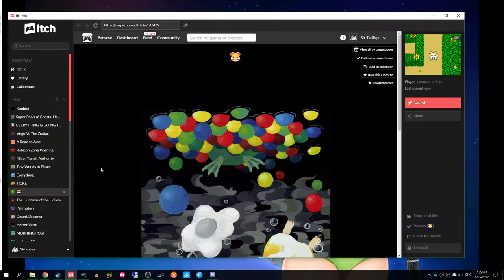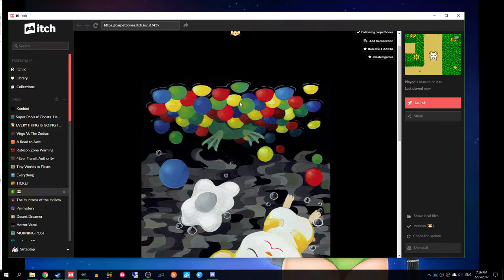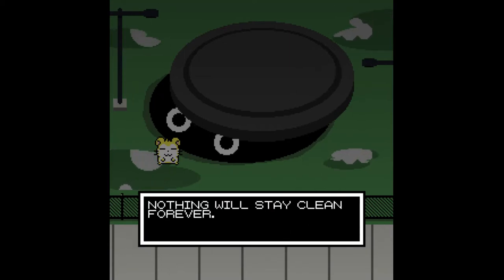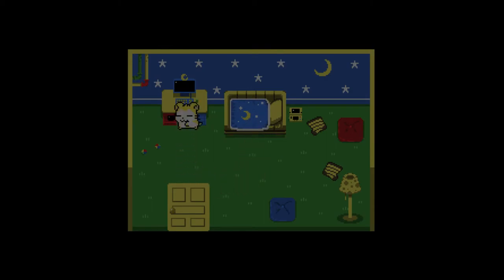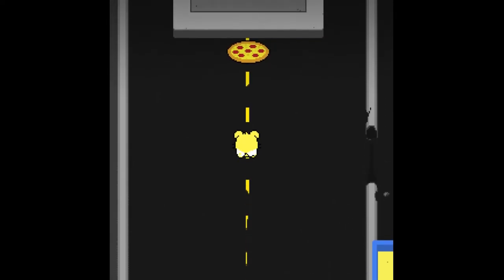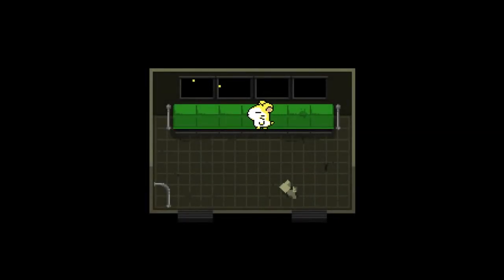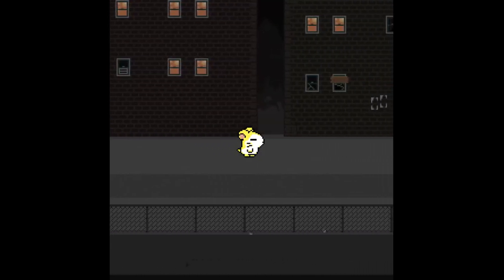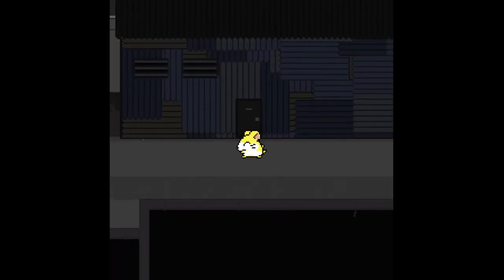Let's Play 🐹 Hamster #1 | Hamtaro crossed with Yume Nikki!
🐹 is Yume Nikki if Madotsuki were a hamster, more or less. Explore surreal worlds.
Hamsters have dreams too. Hoooooo doggy do they have dreams. I've seen. You'll see. You'll all see. Soon. Itchio (what what you want)
🕒Timestamps🕙
Comment with the time if I missed something worth including!